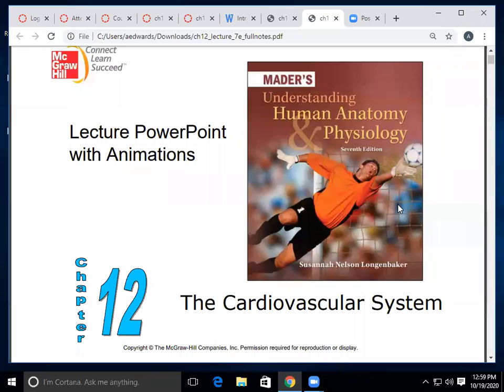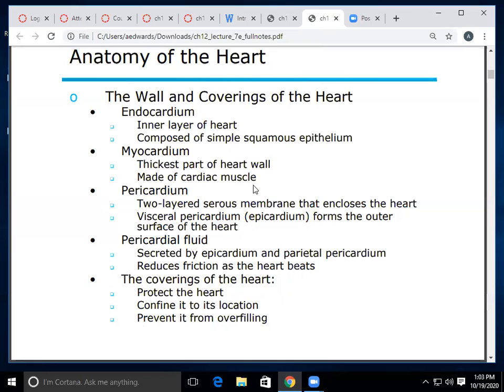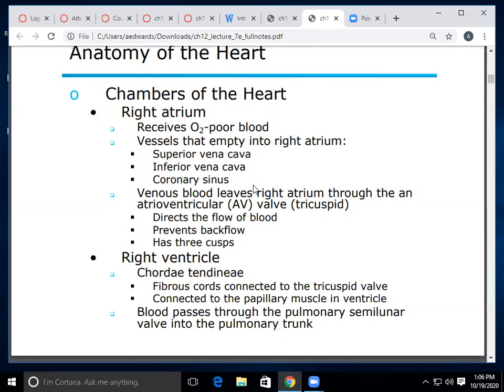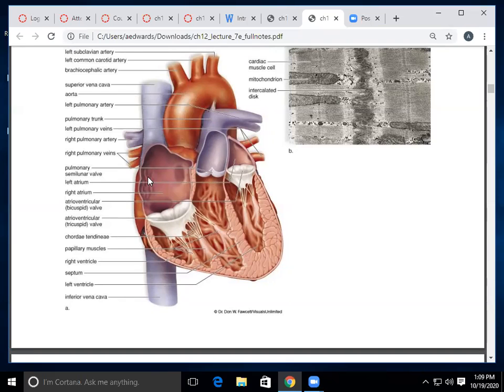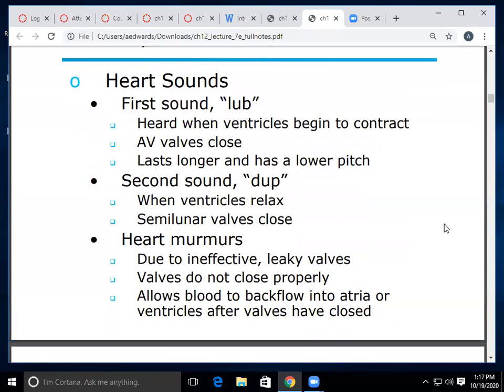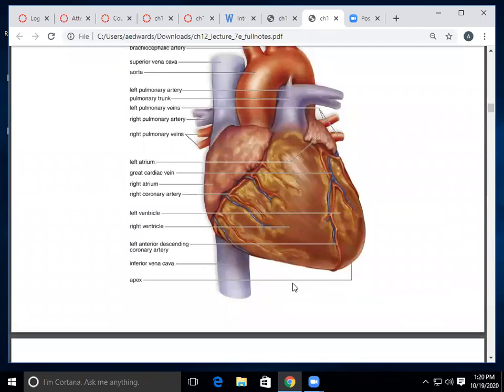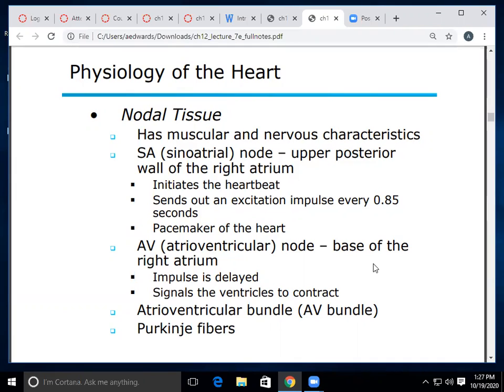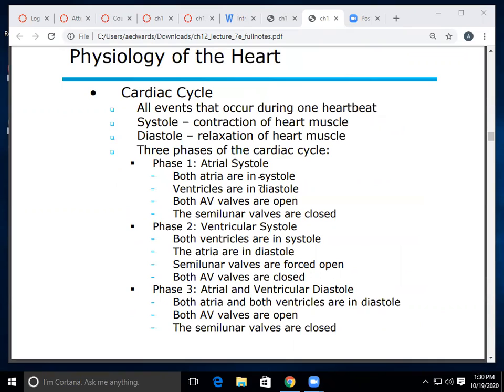Intro A&P - Cardiovascular System - Part 1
Atria
Ventricles
Arteries
Veins
Valves
SA Node
AV Node
Purkinje Fibers